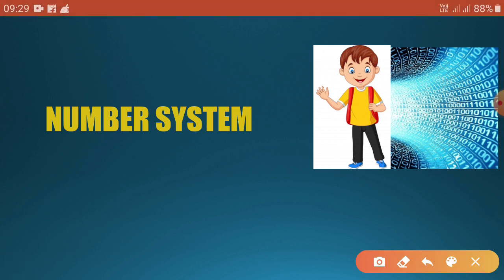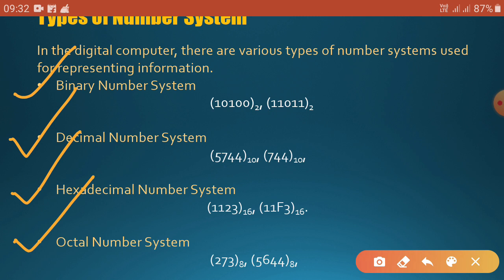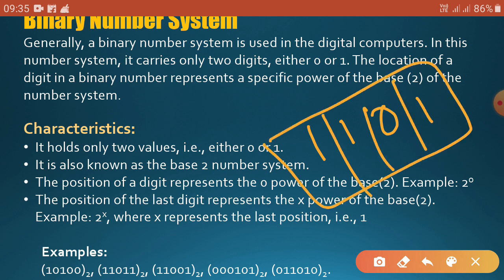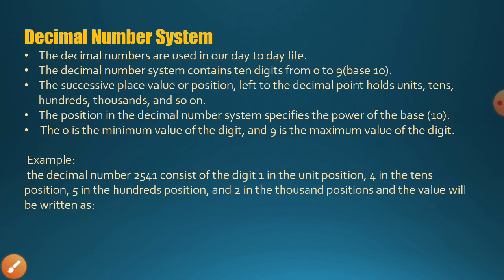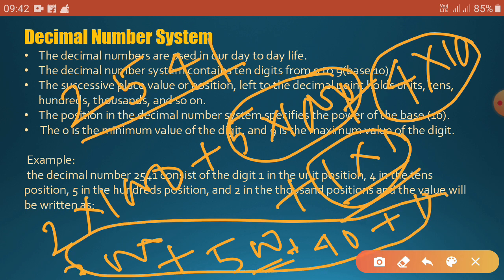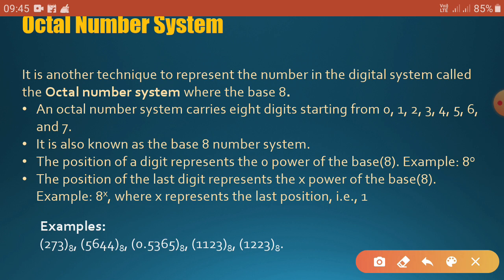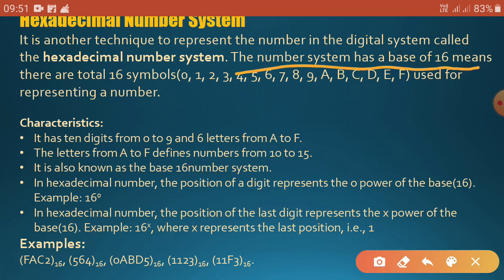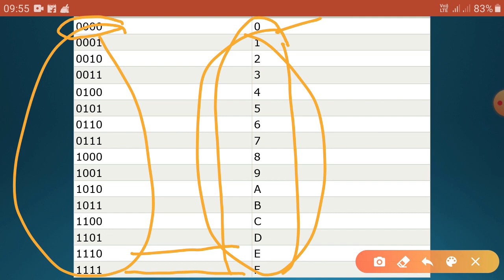CBSE TOPIC: COMPUTER NUMBER SYSTEM PART-1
CBSE COMPUTER NUMBER SYSTEM
binary number
decimal number
octal number
hexadecimal number
number system conversion
AU-A04 Condenser Microphone Kit (Black)
tripod T450
tripod T210